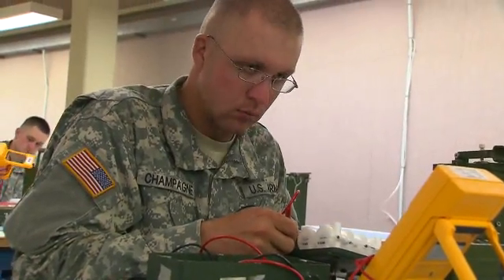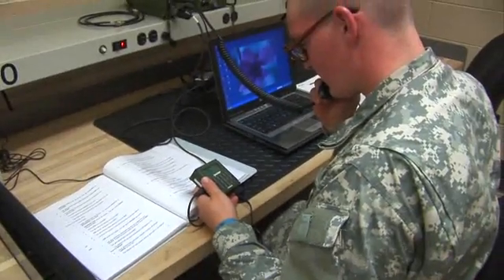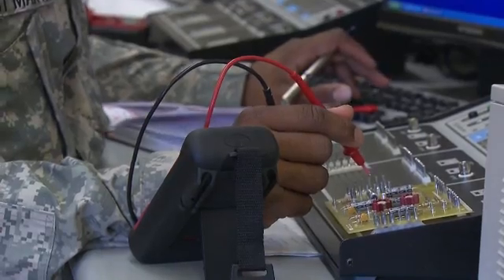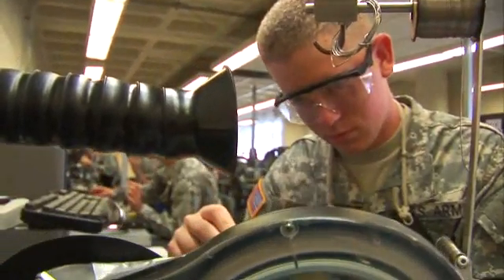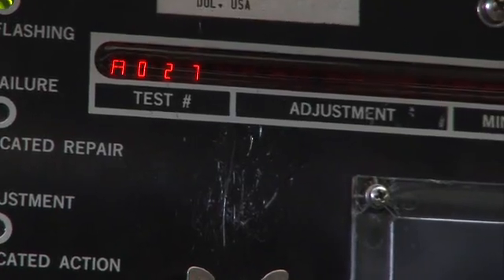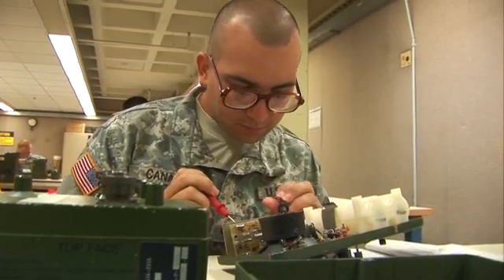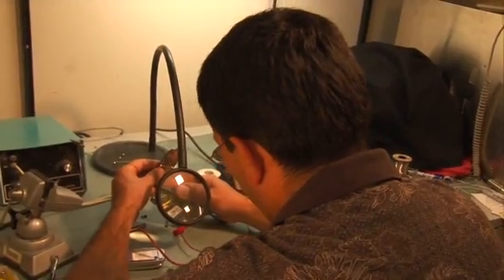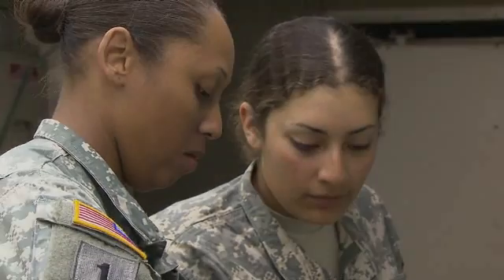MOS94E Radio and Communications Security (COMSEC) Repairer (94E)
Overview

The radio/communications security repairer performs or supervises field and sustainment level maintenance on radio receivers, transmitters, communication security equipment, controlled cryptographic items and other associated equipment.
Job Duties

    Install and repair circuits and wiring
    Calibrate and align equipment components
    Use test, measurement, and diagnostic equipment, test program sets and interactive electronic technical manuals to troubleshoot and repair equipment
    Perform preventive maintenance checks and services on equipment

Requirements

Training

Job training for a radio/communications security repairer requires 10 weeks of Basic Combat Training and 16 weeks of Advanced Individual training with on-the-job instructions. Part of this time is spent in the classroom and part in the field.

Some of the skills you’ll learn are:

    Mechanical, electronic and electrical principles
    Preventive maintenance procedures
    Line installation and wiring technique
    Communication security policy and procedure

Helpful Skills

    Interest in mathematics and solving problems
    High attention to detail
    Interest in working with electrical, electronic and electromechanical equipment

Electronics (EL) : 102

Compensation

Education Benefits

The skills you learn will prepare you for a career with companies that design and make communications and electronic equipment. Radio repair, radio mechanics, teletype repair or station installation are all potential positions to consider.

Through your extensive Army training, experience and some additional study, you may be able to qualify for Electronics Technician Association certification.

    AT&T, Inc.
    Hewlett-Packard Company
    Kraft Foods Global, Inc.
    Sears Holdings Corporation
    Time Customer Service, Inc.
    Walgreen Co.